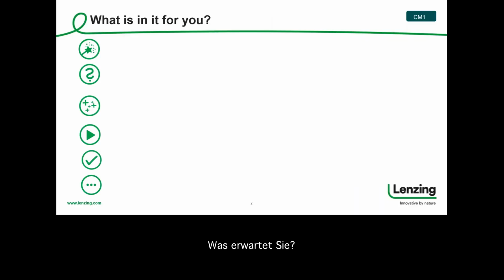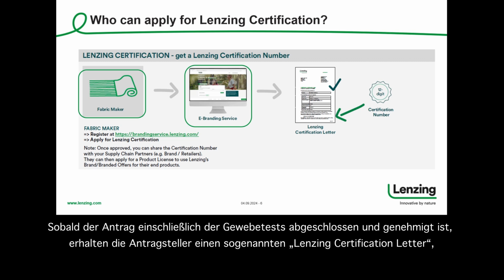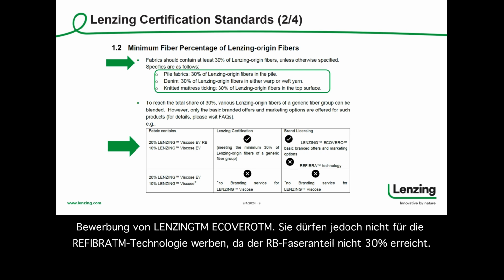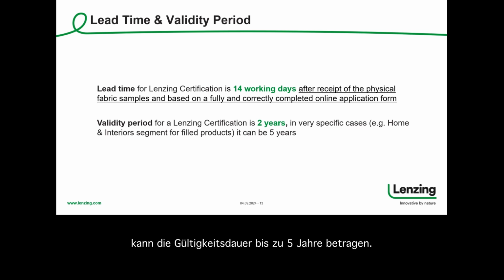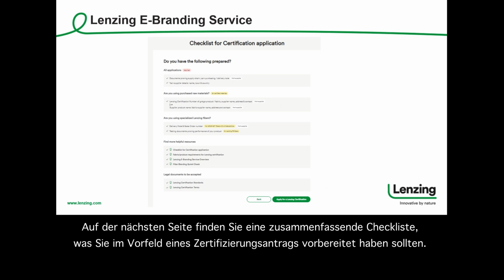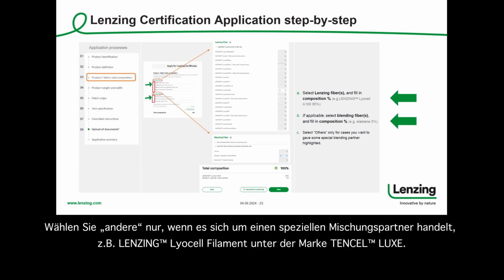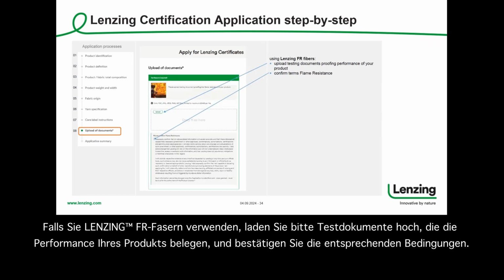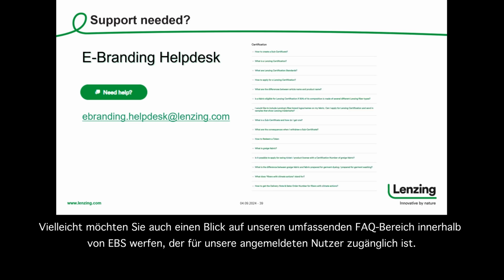Masterclass CM1 Overview Lenzing Certification - German | Lenzing Group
Was erwartet Sie?
01:06 Die Lenzing Zertifizierung in Kurzfassung
02:20 Wer kann die Lenzing Zertifizierung beantragen?
03:39 Lenzing Zertifizierungsprozess einschließlich Zertifizierungsstandards, Musteranforderungen, Bearbeitungszeiten, Gültigkeiten und Anwendungsbeispielen (FAQ)
10:29 Wie beantrage ich das Lenzing Zertifikat?
19:19 Ihre Kenntnisse überprüfen
21:06 Entdecken Sie mehr